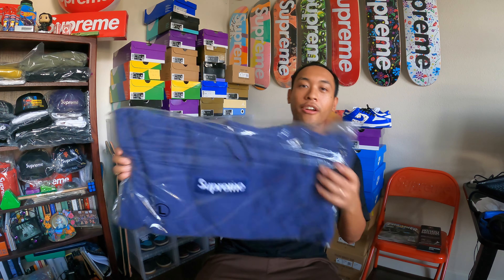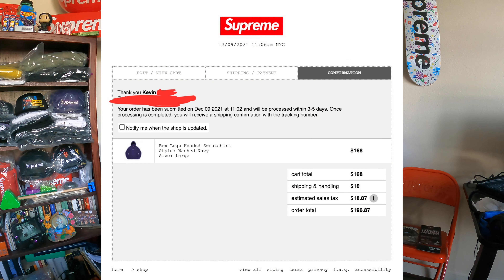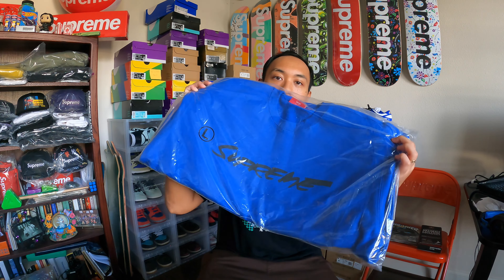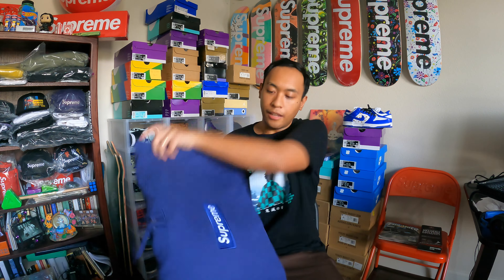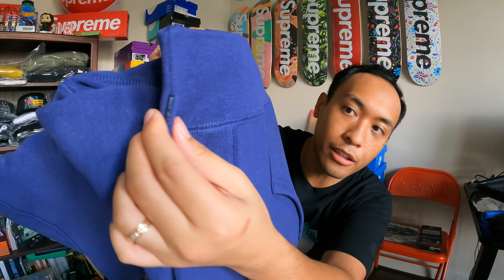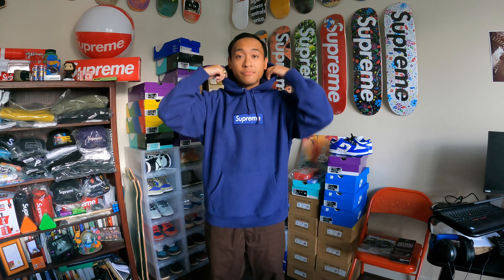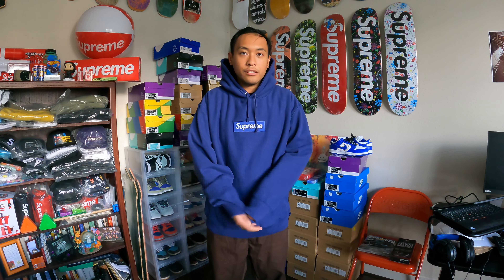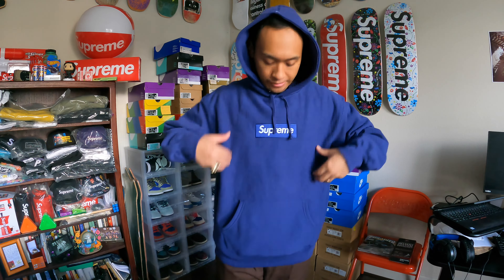SUPREME FW21 BOX LOGO HOODIE WASHED NAVY UNBOXING/ON-BODY REVIEW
MANUAL CHECKOUT CHEFS, BOIZ, GANG GANG STANDUP!!! 2021 IS WRAP!

Supreme box logo hoodie season is here and as always, the items sold out within seconds online!

One time for Supreme implementing their bot protection for this Fall/Winter box logo hoodie drop with the “Draw a circle” feature!  Bots didn’t stand a chance!

If you went manual on desktop browser, you had a really good chance to cook manually. I was one of those lucky users!

The Supreme FW21 Week 16 drop on December 9th, 2021, consisted of the new Supreme box logo hoodie! Same classic design coming in new colorways we’ve never seen before.

For the week 16 drop, there were 9 box logo colors:
Plum, Olive Russian Camo, Light Mustard, Pink, Washed Navy, Charcoal, Black, White, and Dark Brown

My Weight: 175 lbs
Supreme Box Logo Hooded Sweatshirt Size: Large

This hoodie is a size Large but fits more like a size XL.
I recommend sizing down if you prefer a true-to-size fit.

The drop was on Thursday 12/9/21 at 11:00 AM EST.
Supreme Box Logo Hooded Sweatshirt Retail Price: $168 USD

I was very excited to upload this video. Hope yall enjoy! Let me know if you cooked up this drop, what you liked, what you didn't like, if you think box logos are dead, or anything of the sort. I wanna hear your thoughts!

Feel free to hit me up on IG if you have any questions!

- BASEDKEV